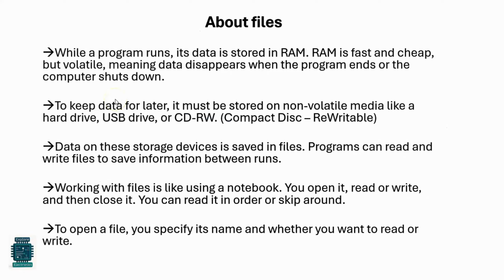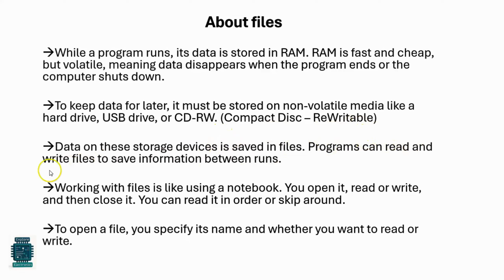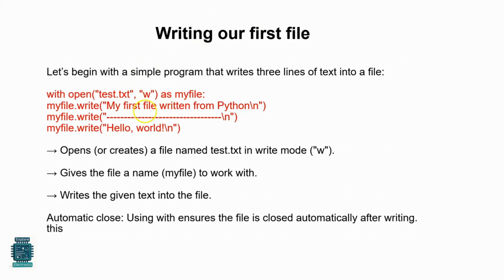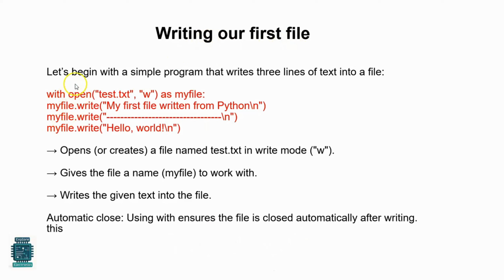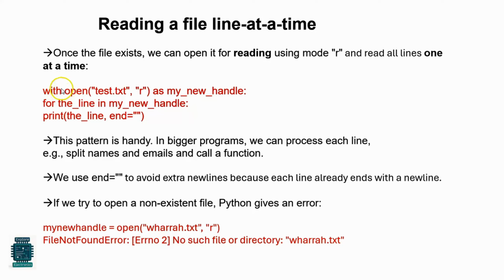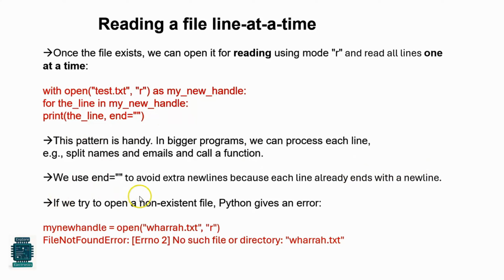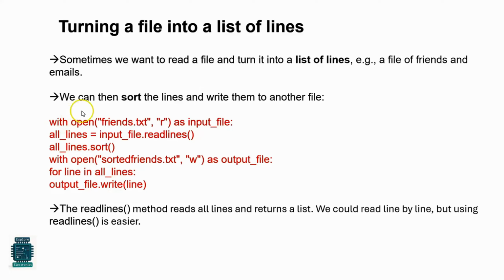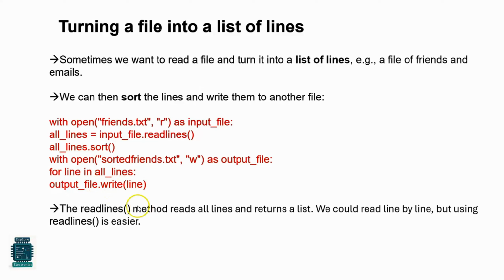Module 3 Part 3, Files in python 🎓 VTU 1st sem Python Programming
Welcome to the Third module of your VTU 1st Sem Engineering Python Programming course! 🐍
In this video, we dive into the Dictionaries in python.